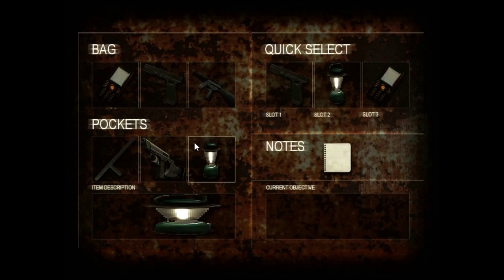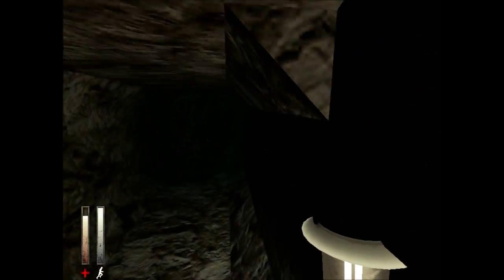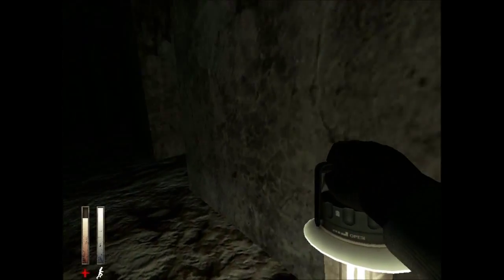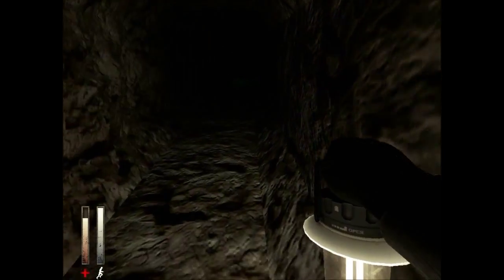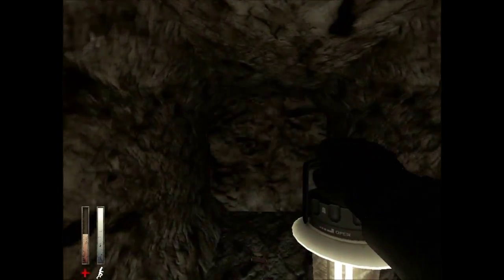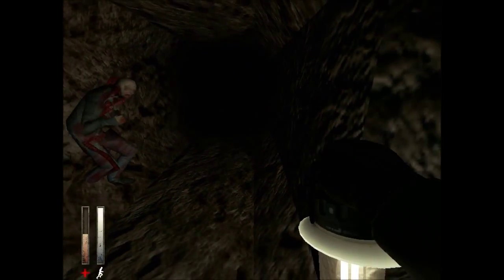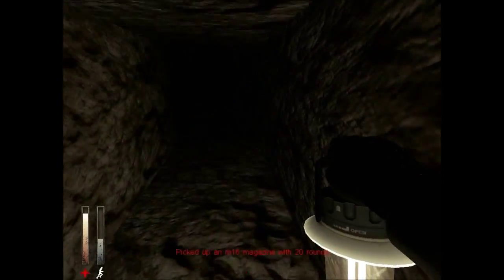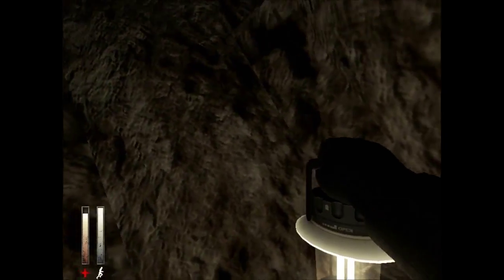Cry of Fear: The Hole - Part 2 | THE MINES OF NO RETURN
Anything Helps!